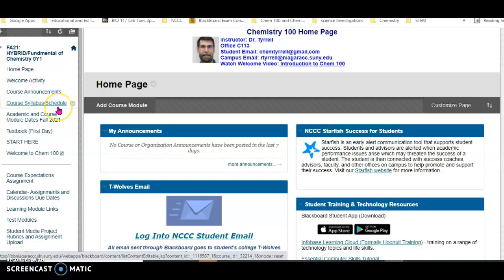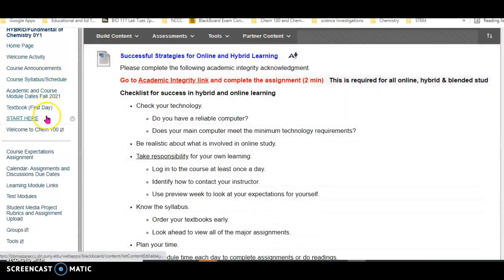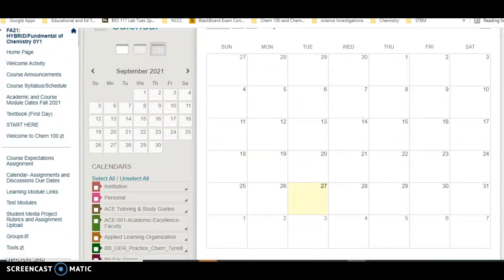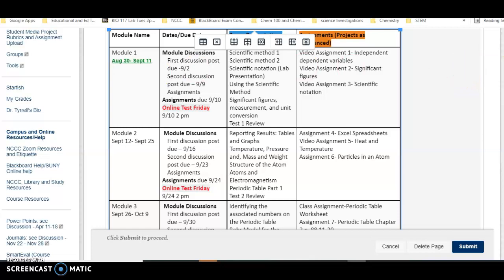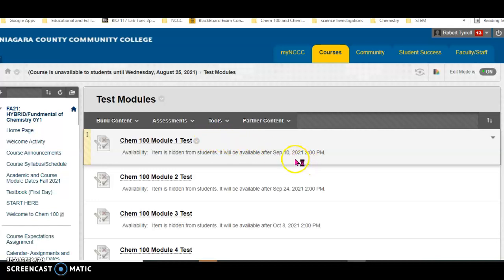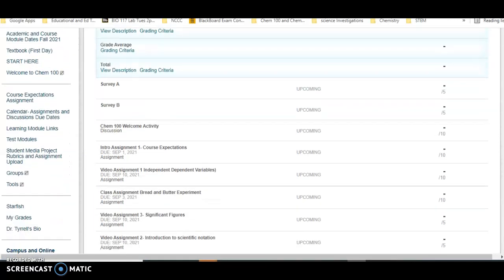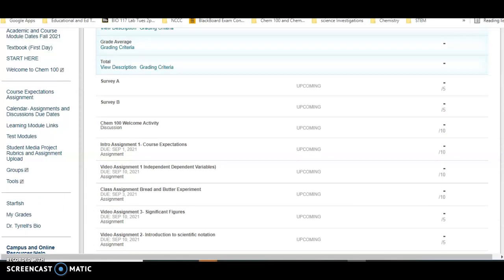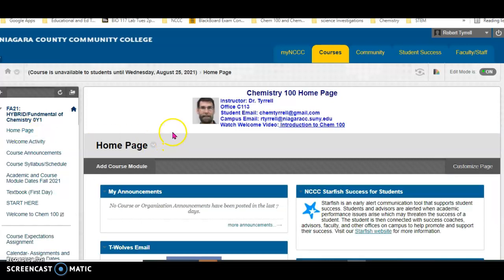Chem 100 Navigating Blackboard Content